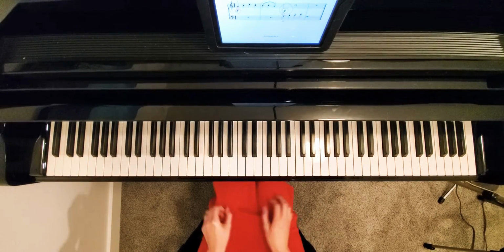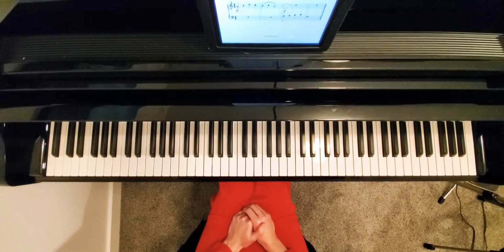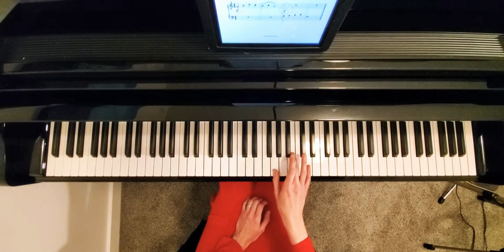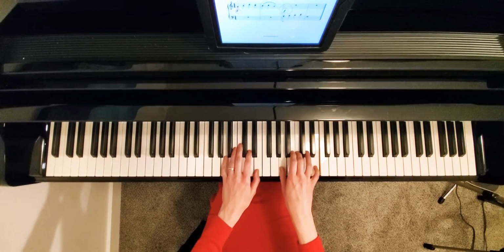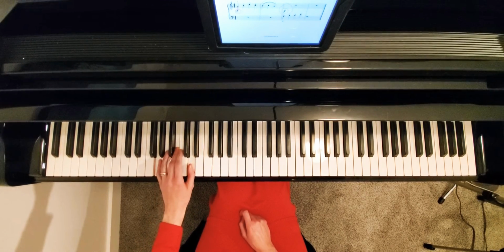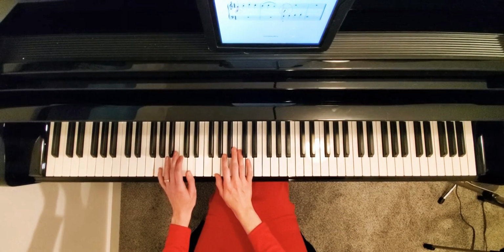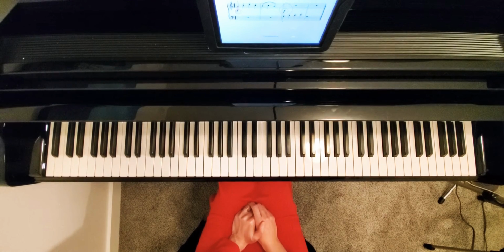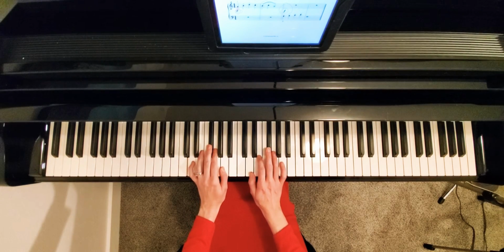Level 2 Technique requirements, tutorial